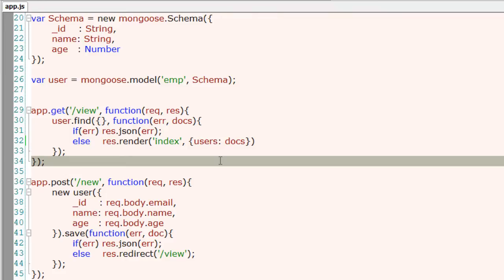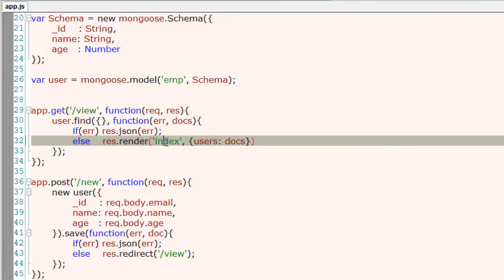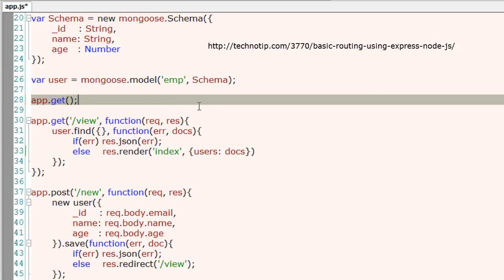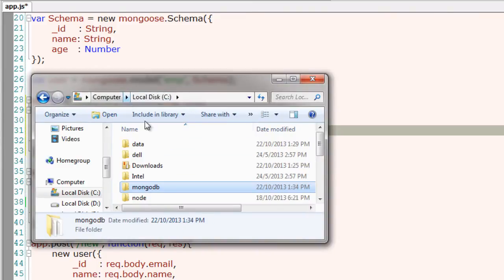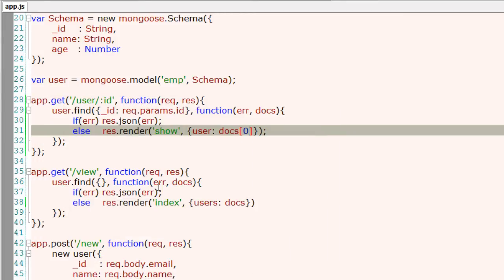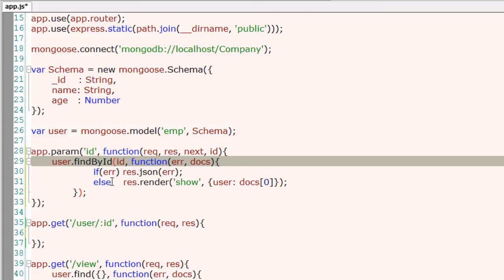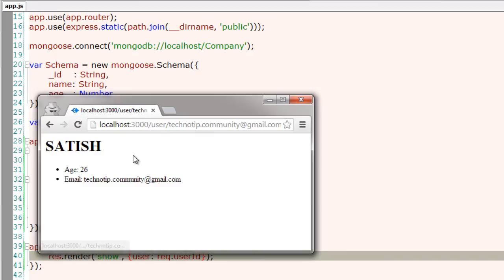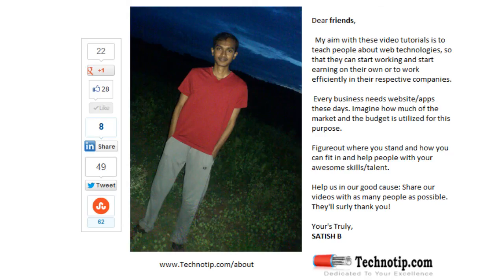Fetch Individual User Data From MongoDB: Node.js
We're using findById() which is a method by mongoose module. It's comparatively faster than find() method. findById() returns a single object, hence we can directly use it.